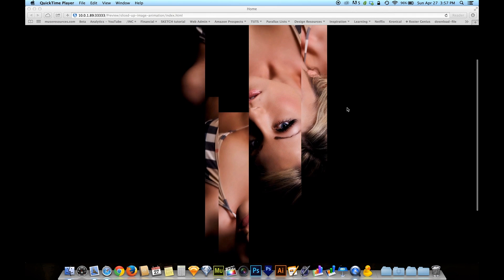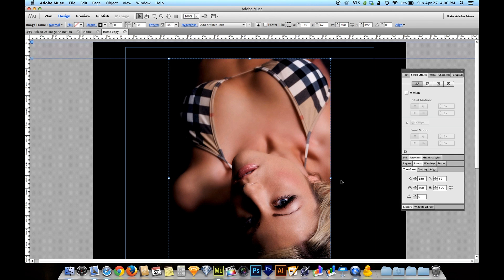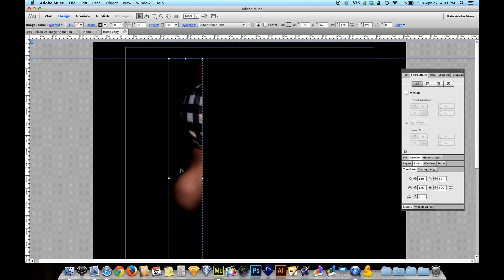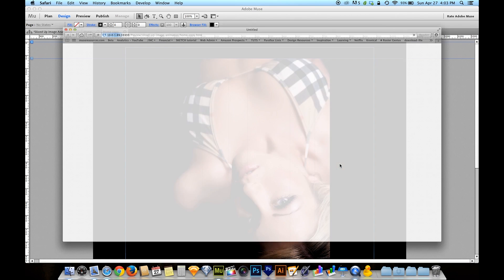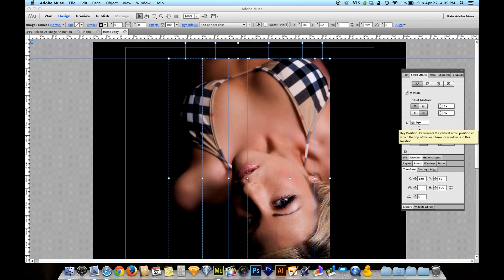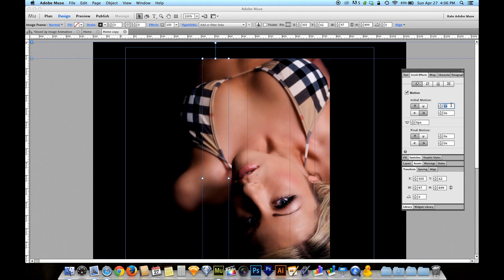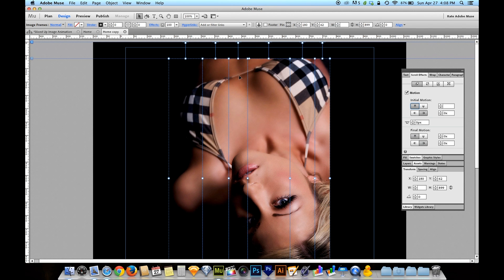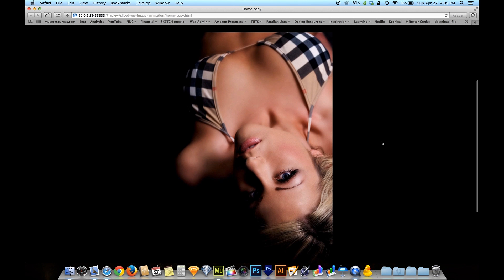Adobe Muse CC Parallax Scrolling Tutorial | Sliced Up Photo Animation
This week I used the Scroll Effects in Adobe Muse CC along with another trick to create a sliced up photograph that comes together in strips to form the full image...